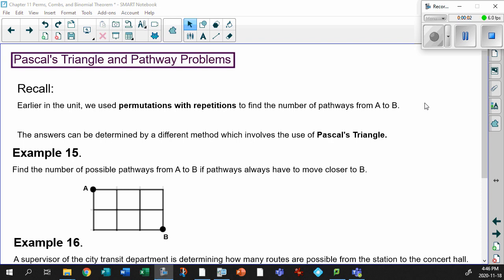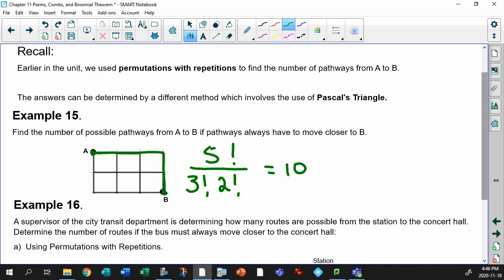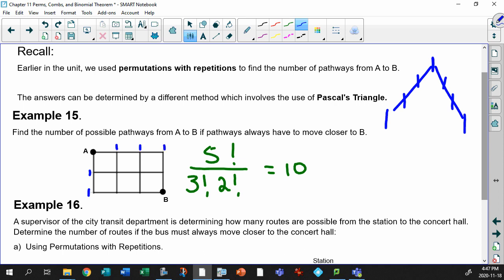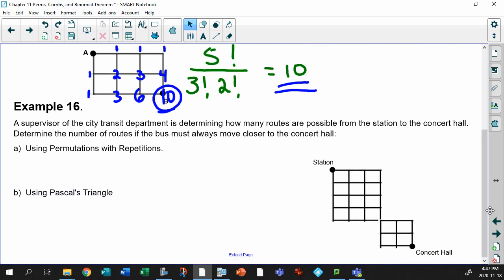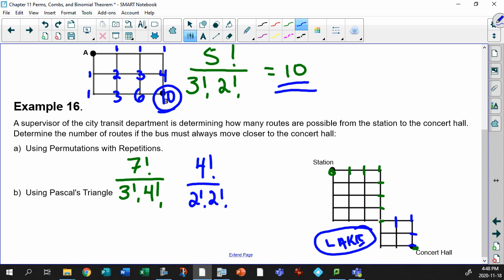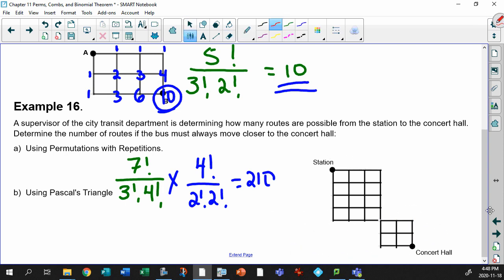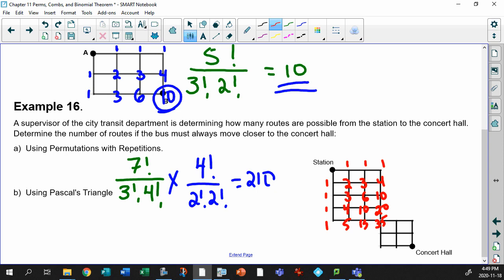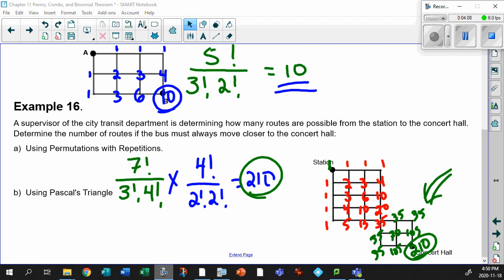Unit 11 3 17 Pathway Problems Solved Using Pascals Triangle